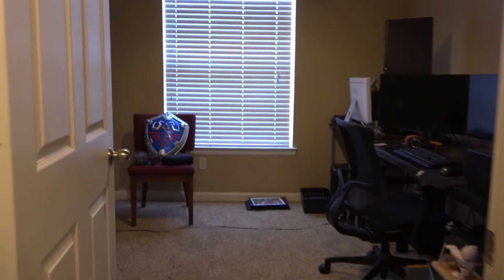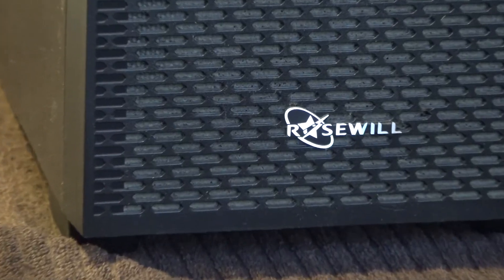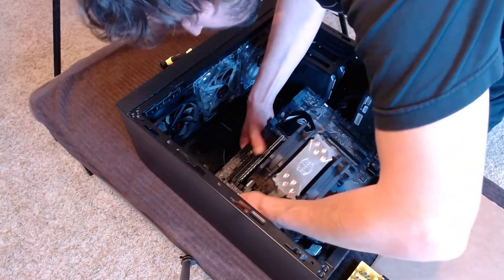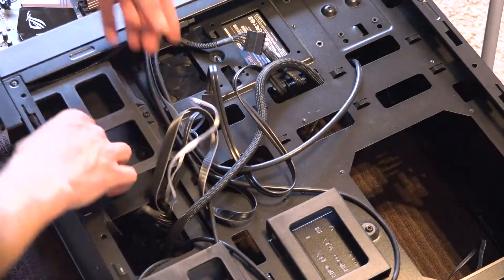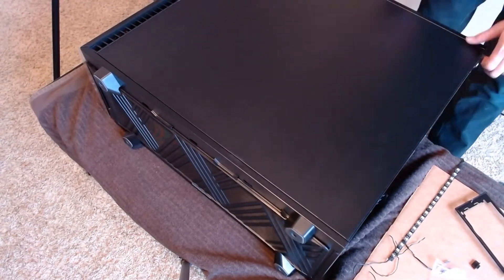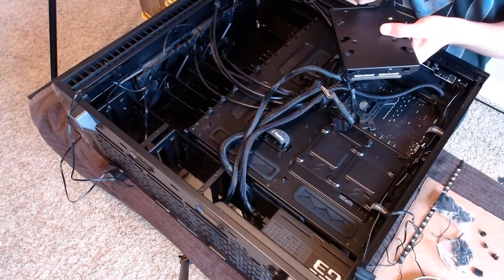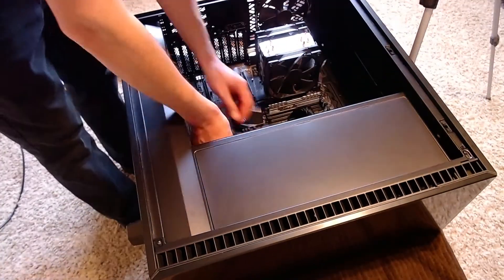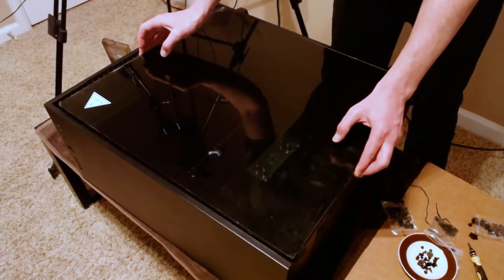Server Upgrade | Define 7 XL | Full Case Swap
It's time to move the old Rosewill Magnetar server to a case which has room to grow.

The Fractal Define 7 XL has room for over 18 hard drives and is the perfect case for a beginner homelab and data management solution.
I go over the reasons for the upgrade and show all the components being moved to the new case.

If it's Edu-Tainment
It must be [Strudel Tech]